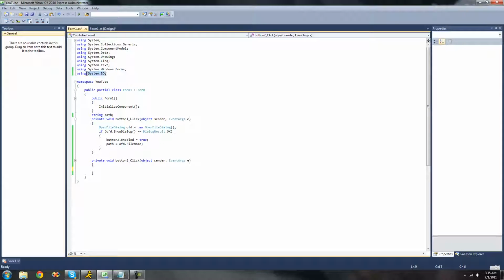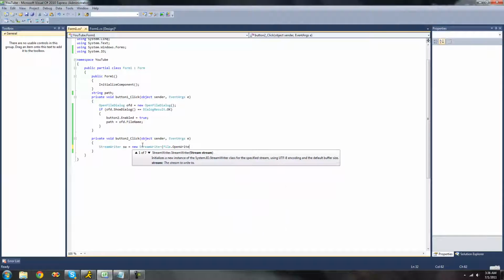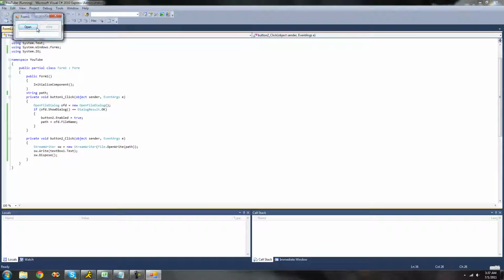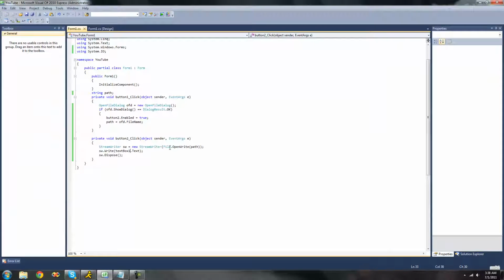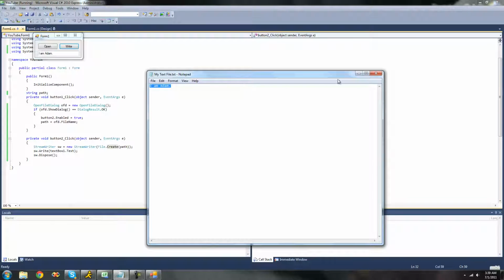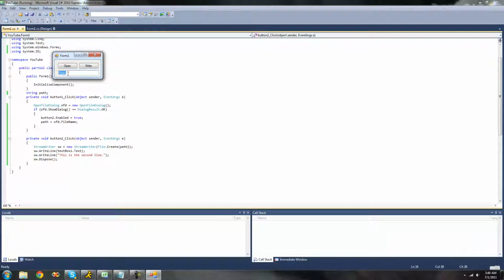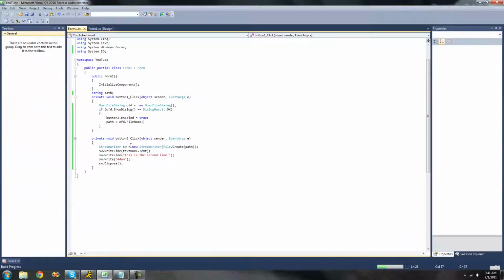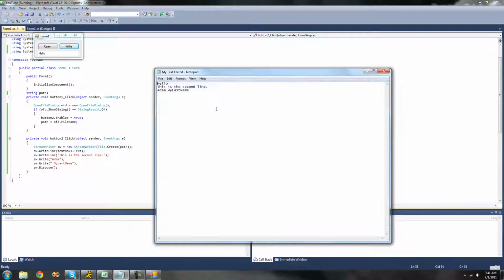StreamWriter pt 1 in C # Sharp